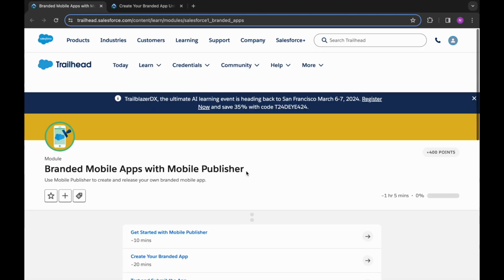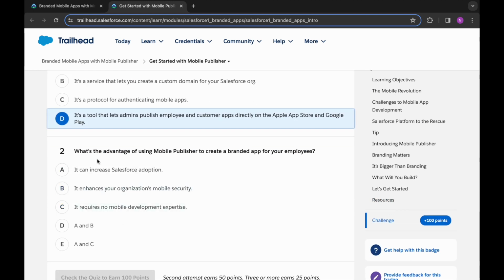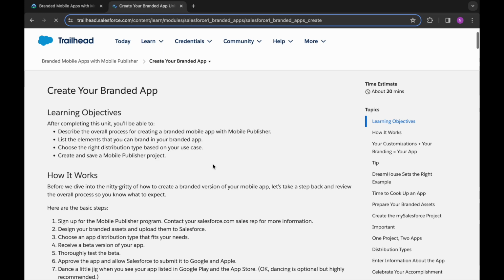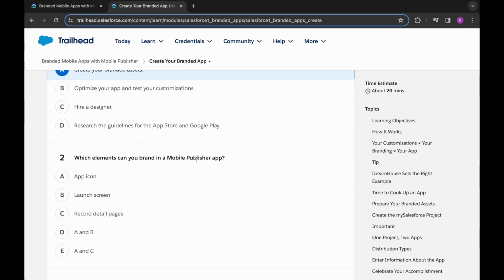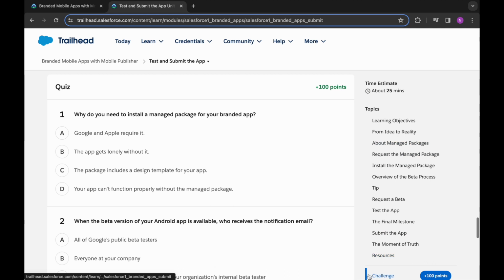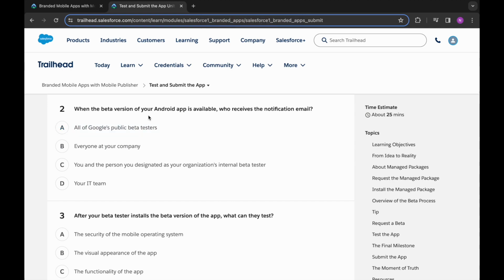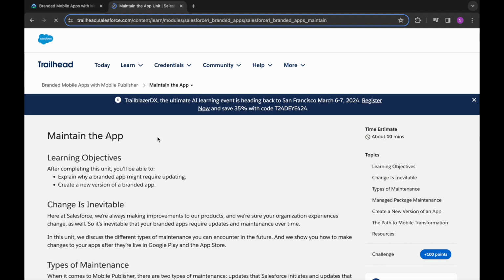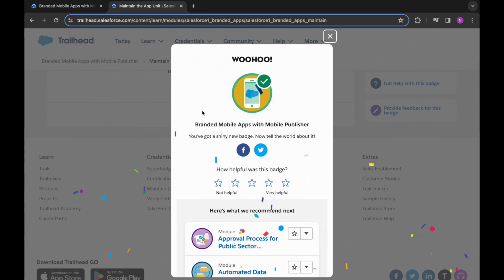Branded Mobile Apps with Mobile Publisher | Challenge 1 to 4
Challenges of 'Branded Mobile Apps with Mobile Publisher' module.

Use Mobile Publisher to create and release your own branded mobile app.